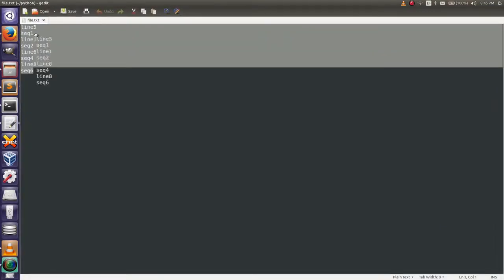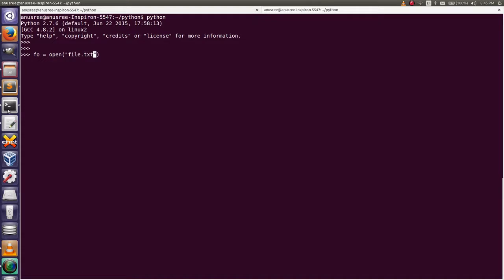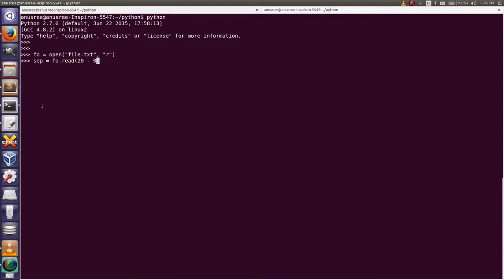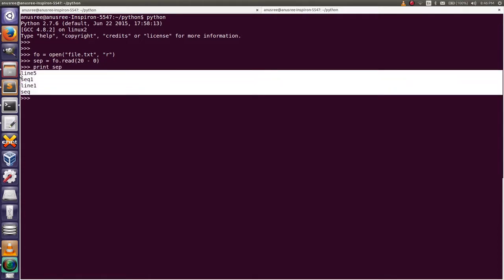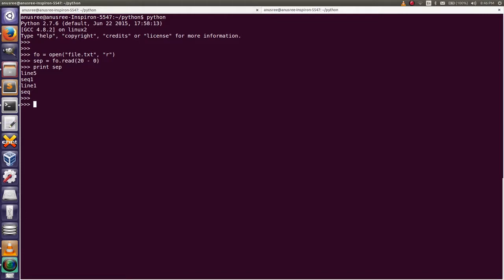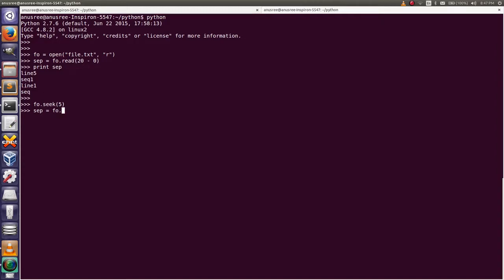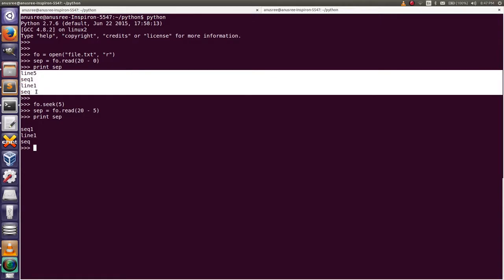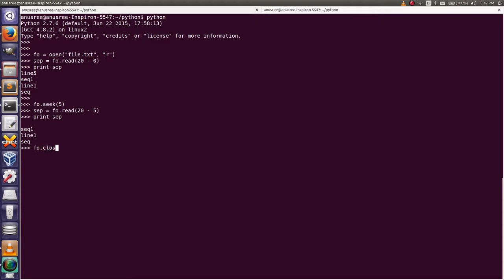Python How to read specific part of Text File